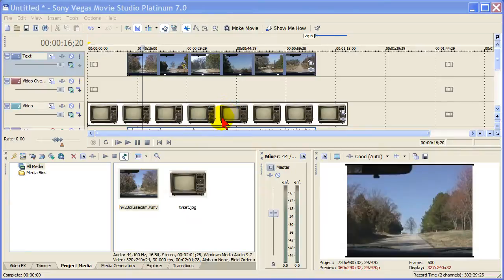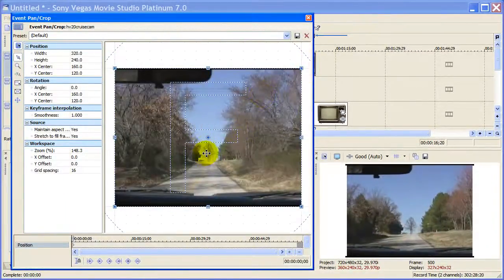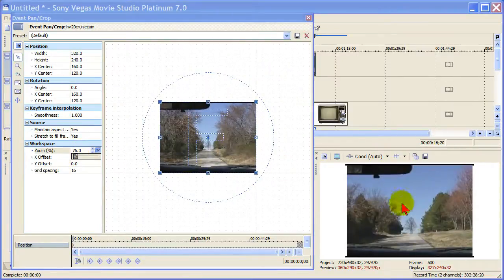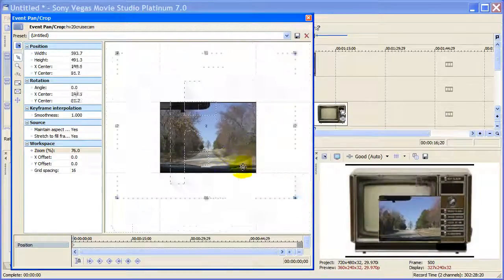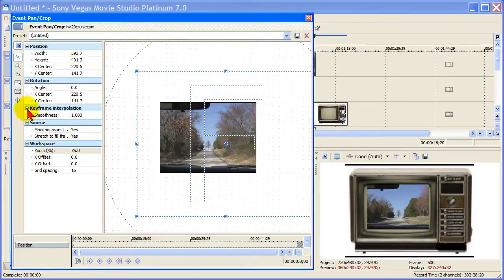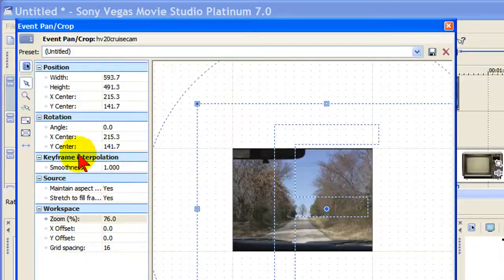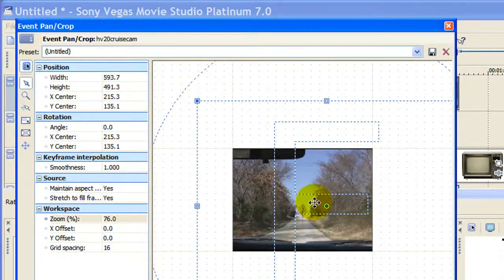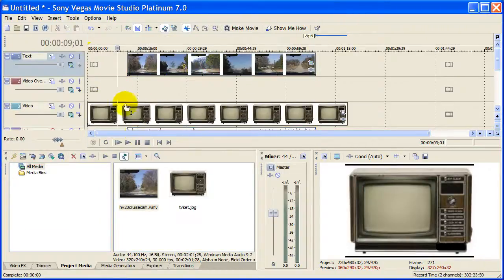Solve Pan & Crop problem in Sony Vegas Movie Studio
Quick solution to Pan & Crop problem in Sony Vegas Movie Studio